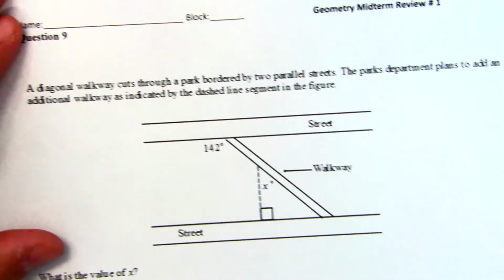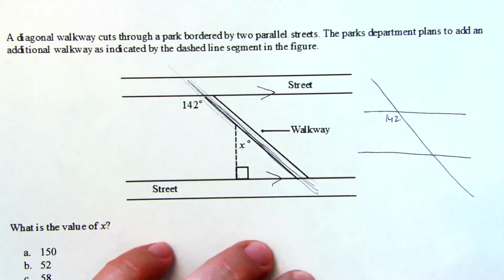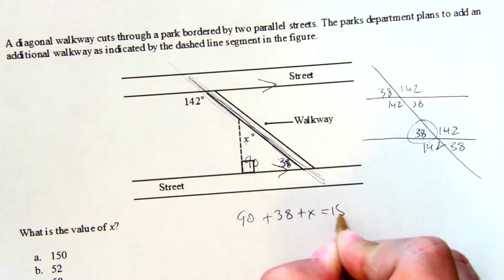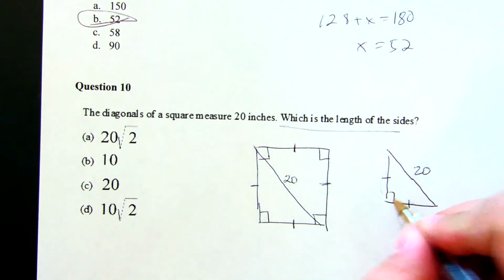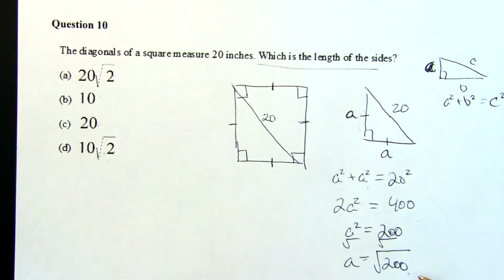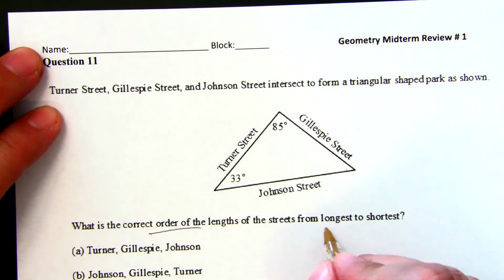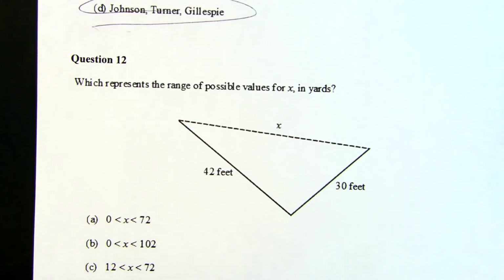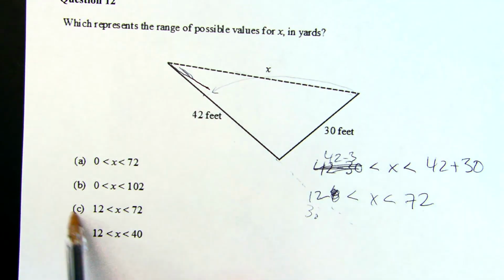midterm review1 part3